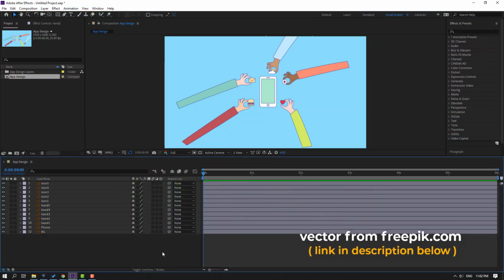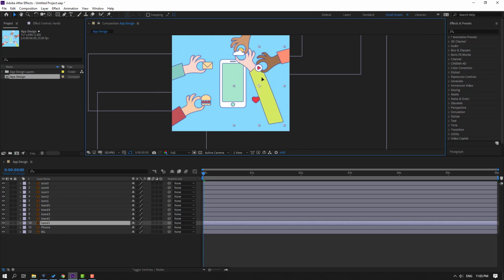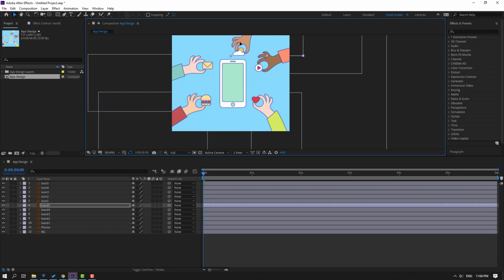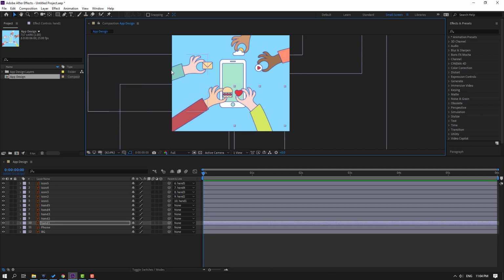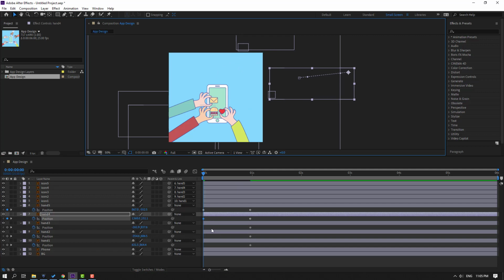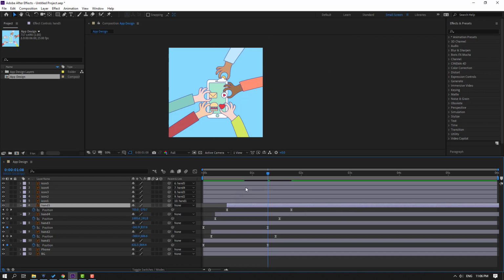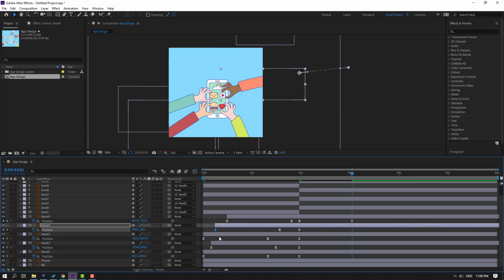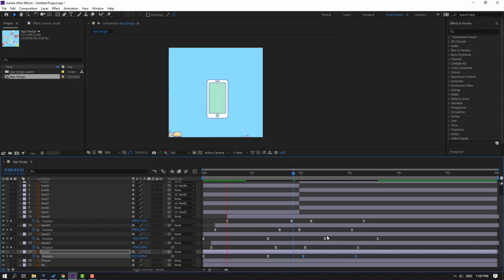App Design Animation in After Effects Tutorials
Hi guys, welcome to my new After Effects tutorial. In this tutorial i will show how to make app design animation with After Effects. Let's get started!